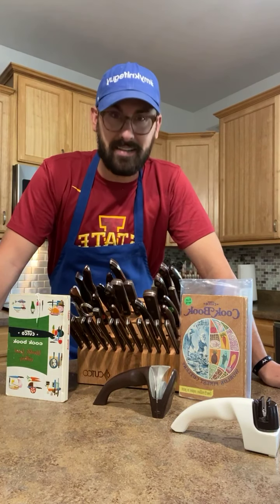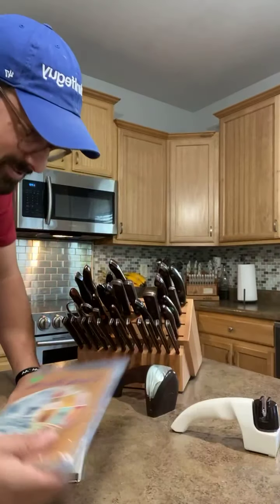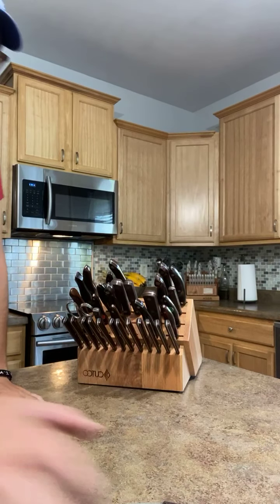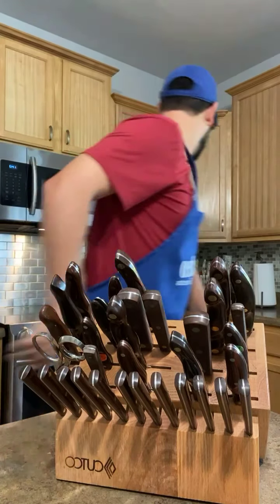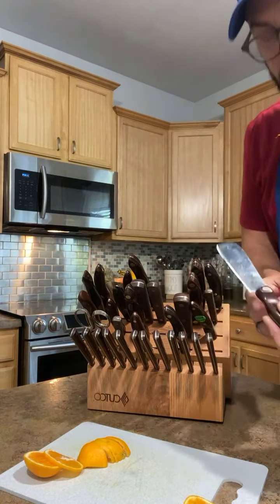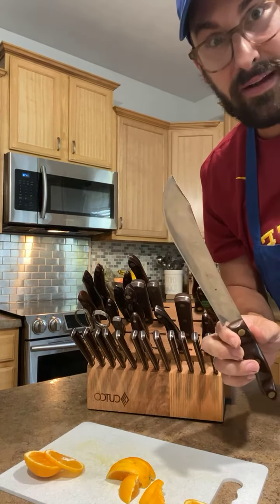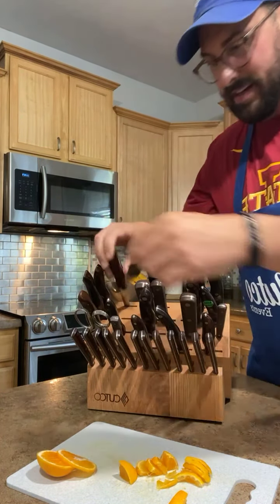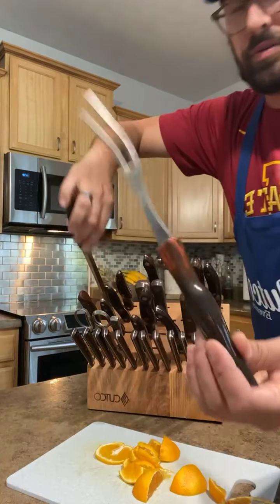Cutco Cutlery | Vintage Set Walk - Thru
I am happy you visited my You Tube Channel!

Since 2004, I’ve achieved to finish as one of Cutco's Top 10 Independant Representatives every single year! Surpassing over 20,0000+ career client orders, I'm 100% confident I can offer you the best service, specials, and expertise in your Cutco experience. I give all the credit to God, Jesus, & My super supportive family, friends, & customer base.

So THANKS for visiting. You are a "CUT" Above the rest!

***BEST PRICE / PROMOTION 100% GUARANTEED. I GIVE MY CLIENTS 365 DAYS 100% MONEY BACK / CREDIT GUARANTEE. SO YOU WILL ALWAYS RECEIVE THE BEST BUYING EXPERIENCE AT ANY TIME OF THE YEAR.

Need your Cutco Serviced?  Click "Request Sharpening" in the top right corner and fill in your info.  You'll be added to my list of people to contact to the right information to help you get your products service via our factory in Olean, NY or if we have a Cutco Service event near you.

Have a Question about pricing or best deals?

Always remember if I can be of any service at all, I'm only a phone call, text, or email away!

Win Free Cutco? Year Round Deals? Recipes?